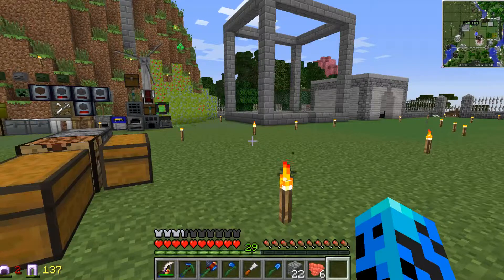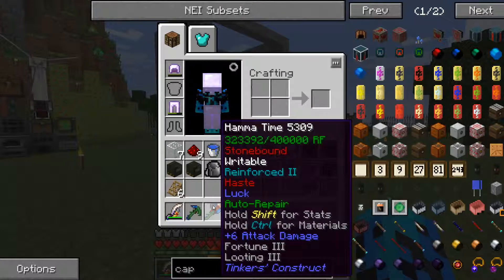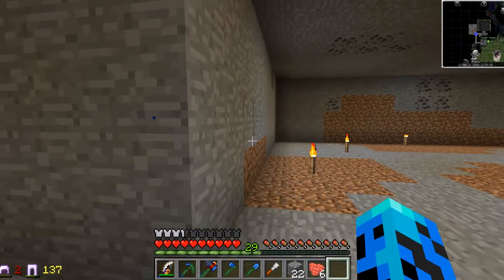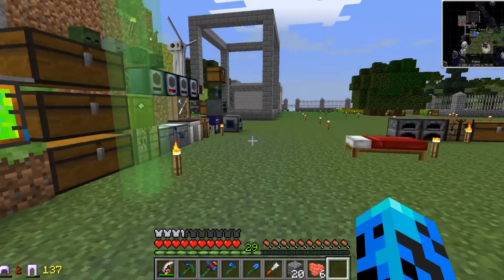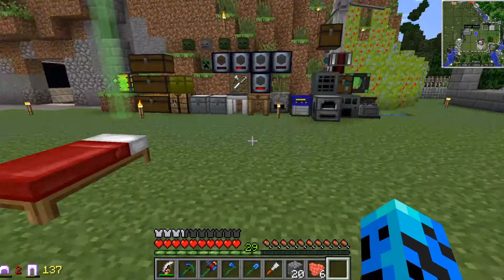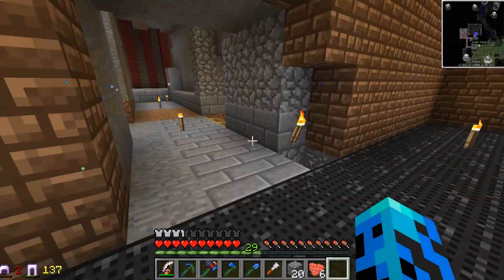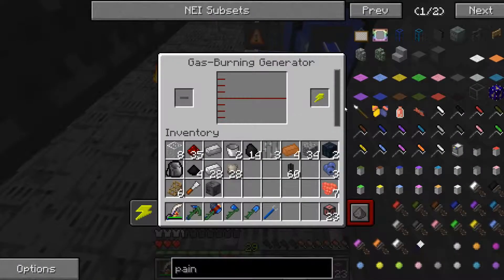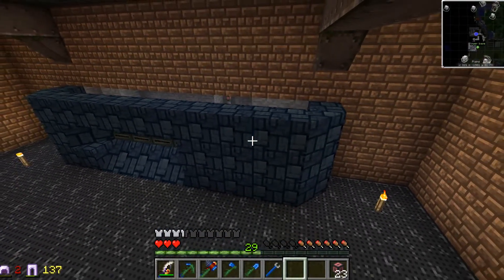Minecraft 1.7.10 Server Play Series Ep6 " Upgraded Ore Processing"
Fourms